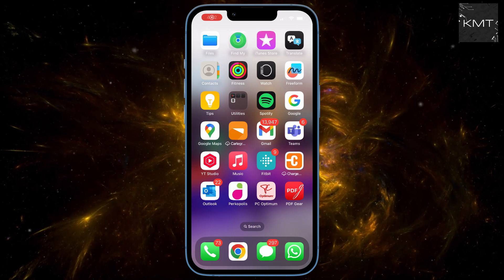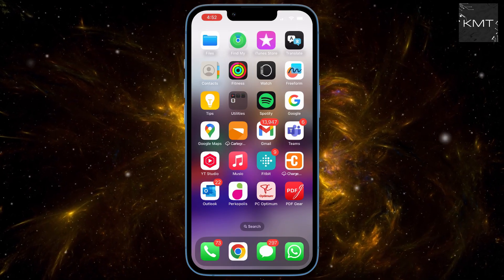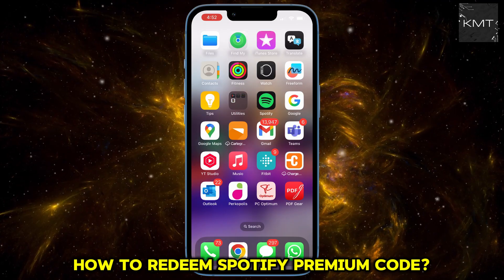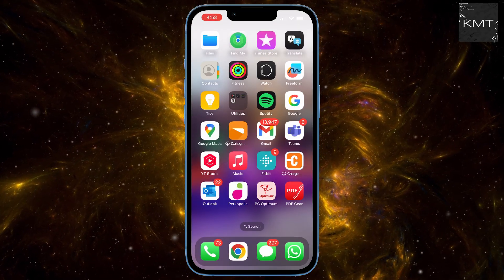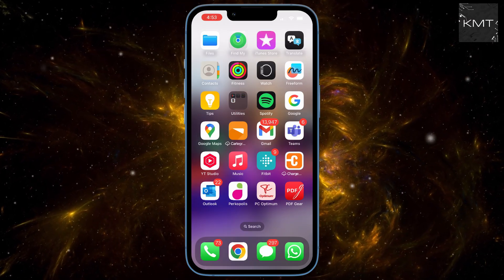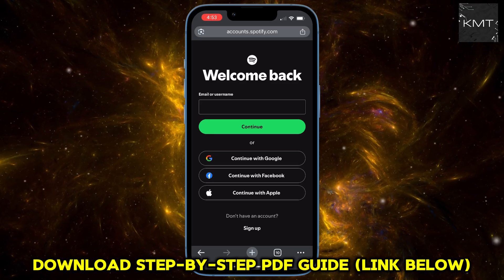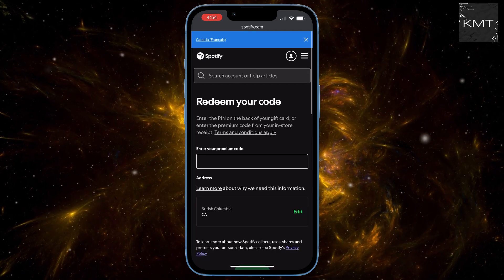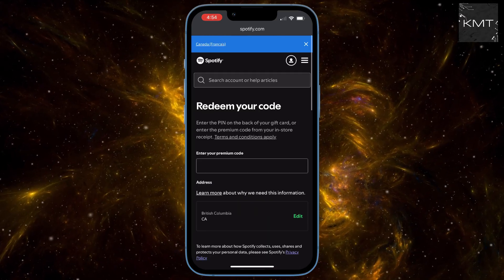How To Redeem Spotify Premium Code - Full Guide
Got a Spotify Premium code but the app won't let you redeem it? You're in the right place! In this short tutorial, I'll show you the one simple trick to redeem your Spotify gift card or promotional code and activate your premium subscription instantly.

Why can't you redeem a Spotify code in the app? It’s a common question, and the answer is simple: Spotify doesn't allow it. The good news is there’s a quick, easy workaround that works on any device.

In this video, you'll learn:
How to redeem your Spotify Premium code
The correct website to use for Spotify code redemption
Why you can't use the Spotify mobile app for gift cards
The steps to activate your free Spotify Premium

Don't waste any more time! Watch this video to find out the secret method and unlock ad-free music today.